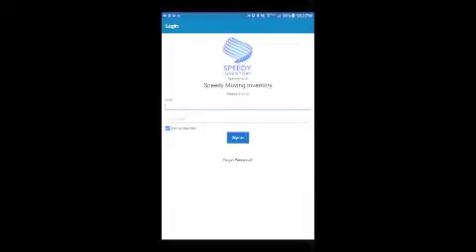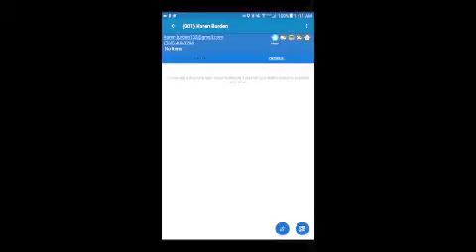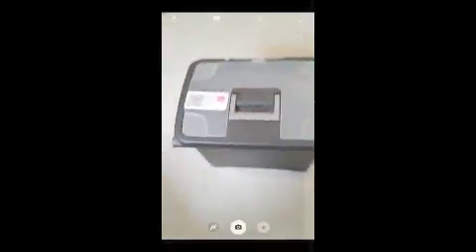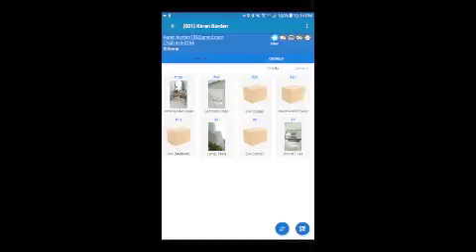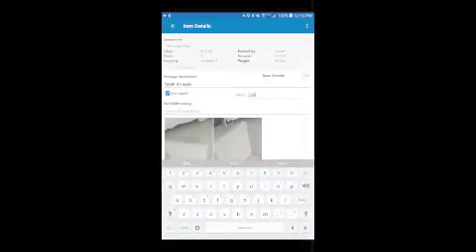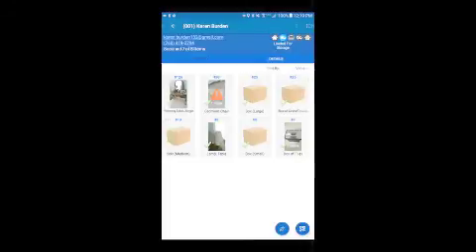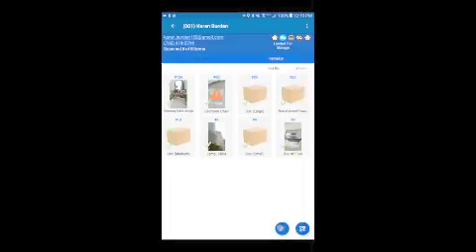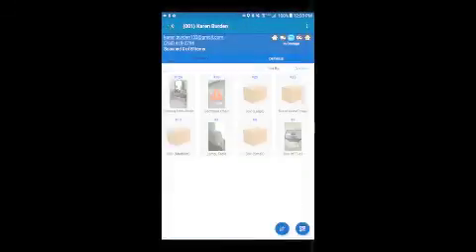Speedy Moving Inventory App Tutorial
Tutorial on the usage of the Speedy Moving Inventory App.